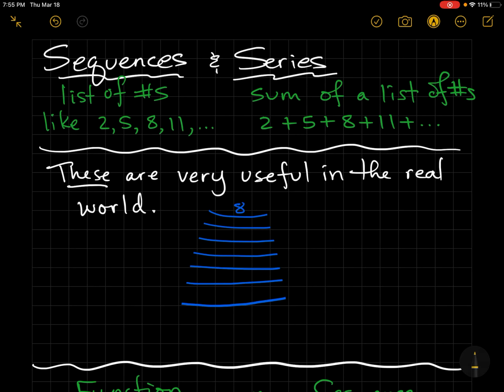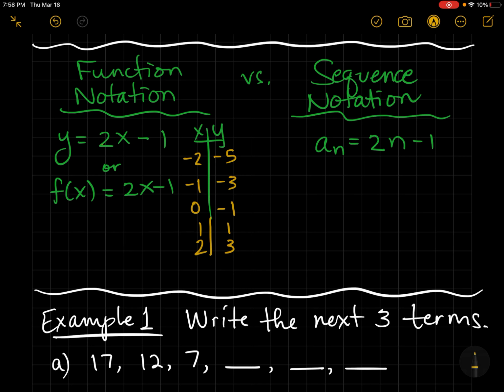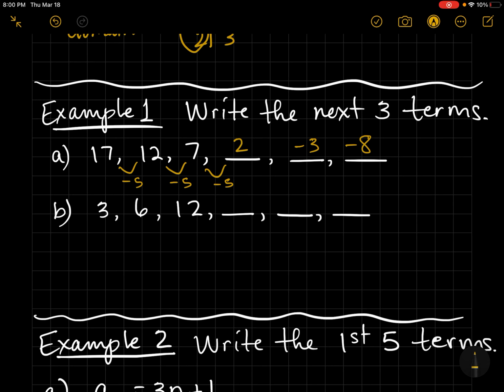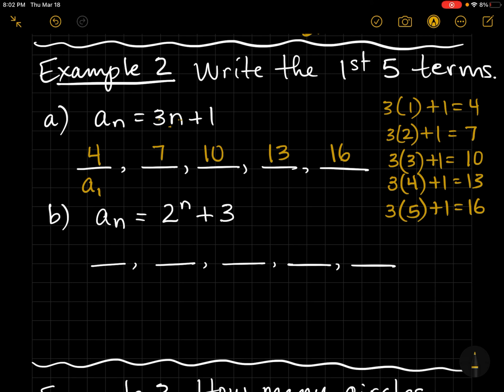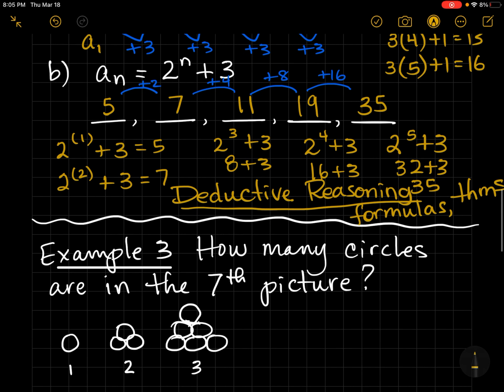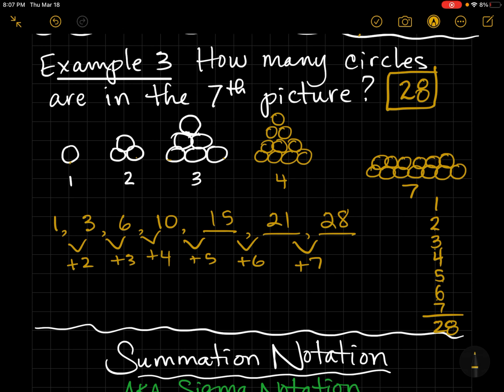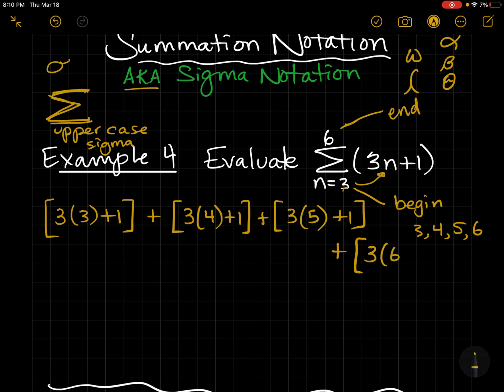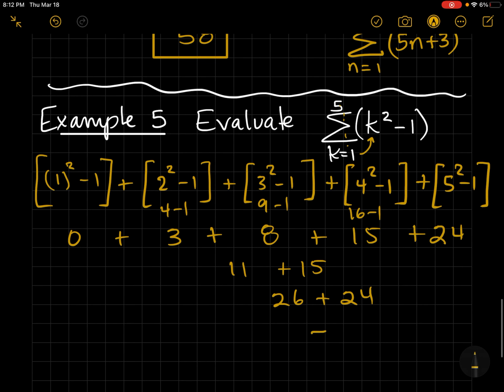Sequences and Series